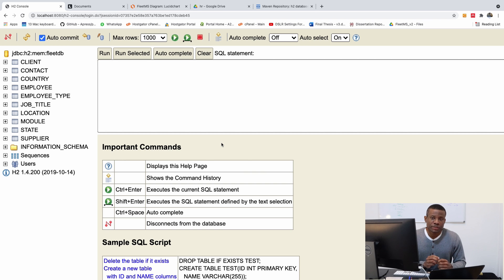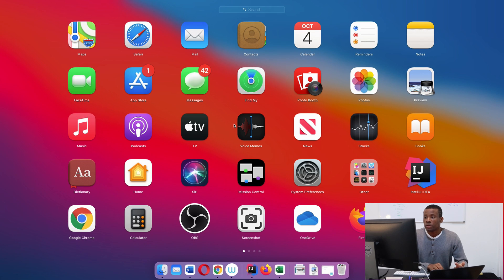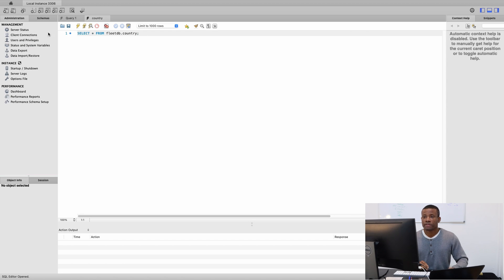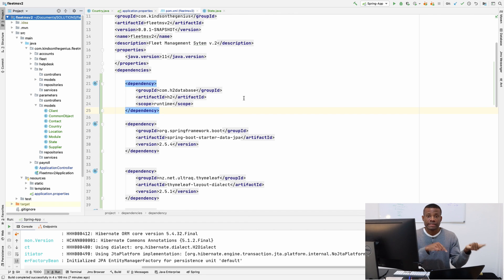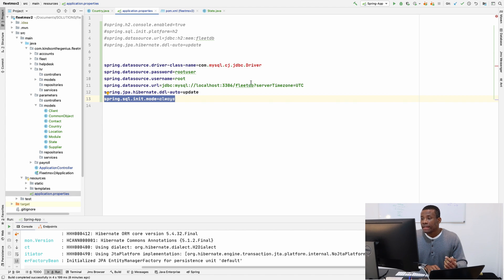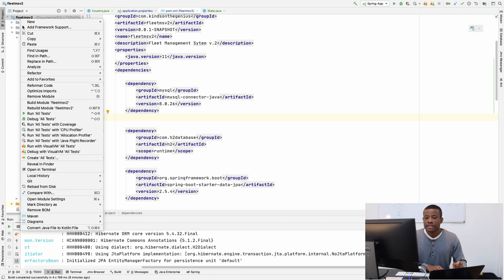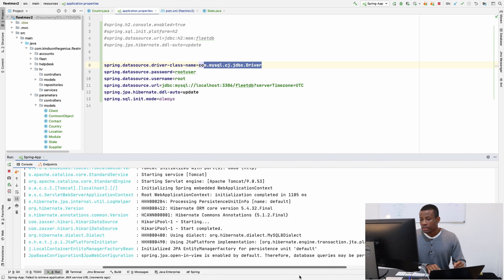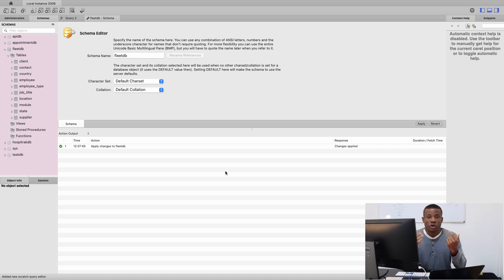16 - MySQL Database Setup and Configuration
This is Part 16 of our Complete Application in Spring Boot - Fleet Management System version 2 (FleetMS v2). In this part, we would setup and configure MySQL database.